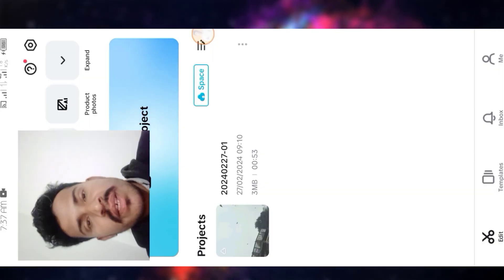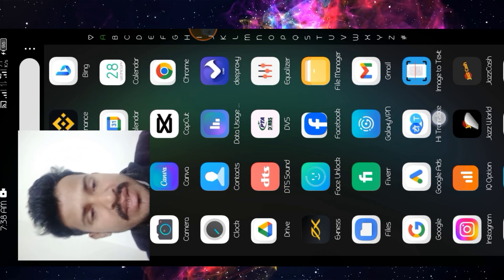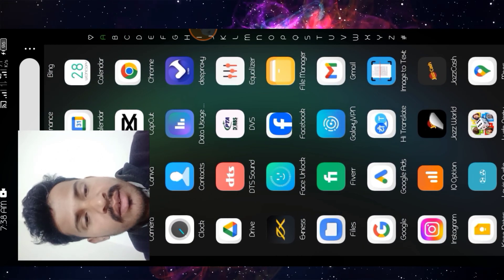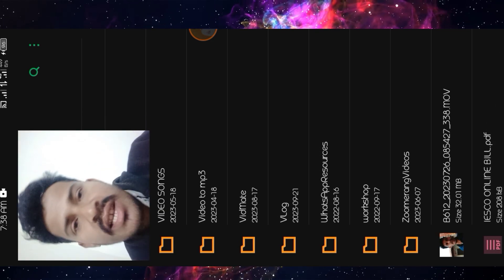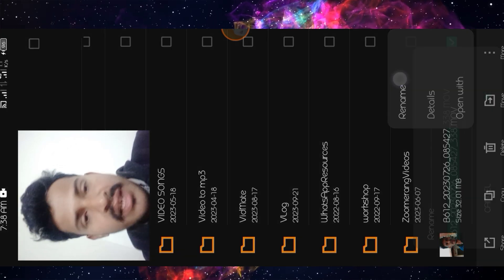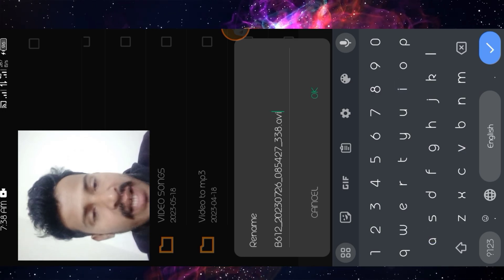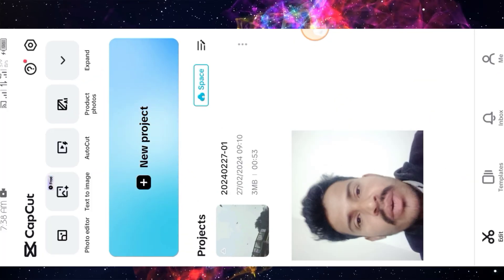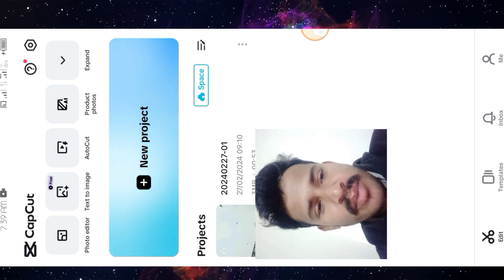Iphone video not supported on capcut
How to import iphone video in capcut android,
Iphone ki video capcut android main kese laye,
How to import iphone recorded video in capcut android,
Iphone ki video android min kese edit karein,